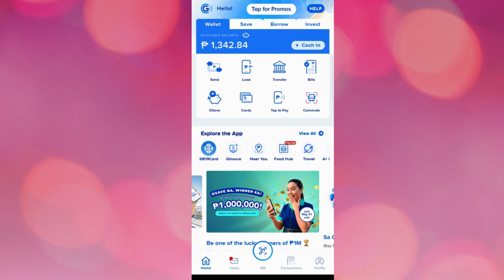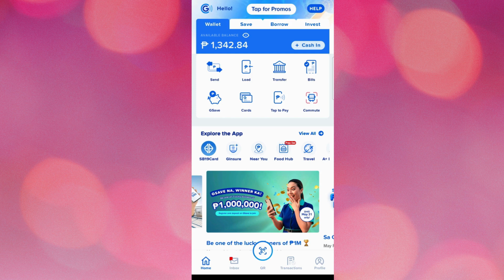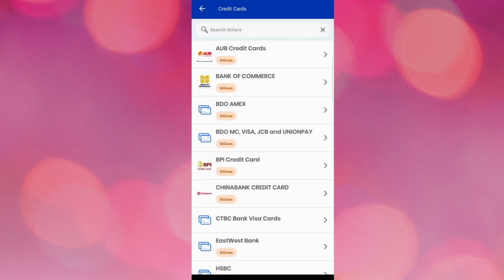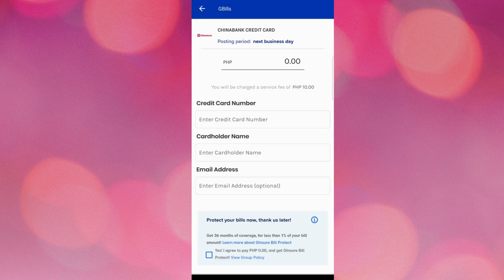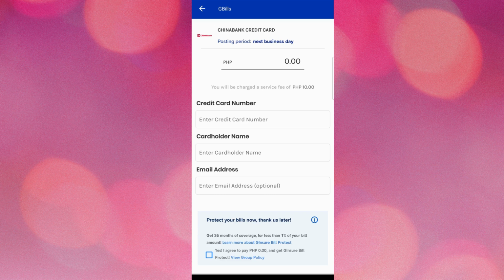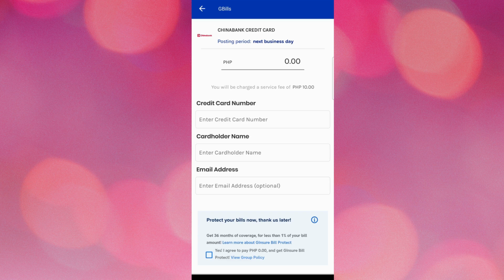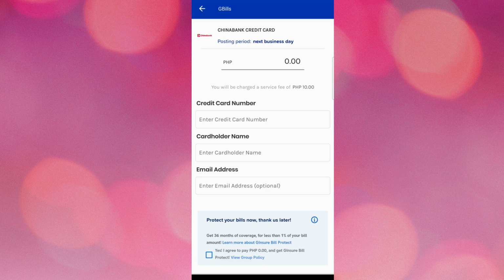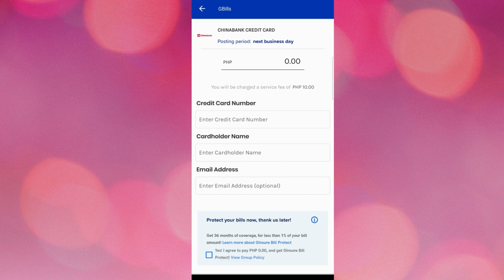HOW TO PAY CHINABANK CREDIT CARD BILLS USING GCASH (full guide 2026)